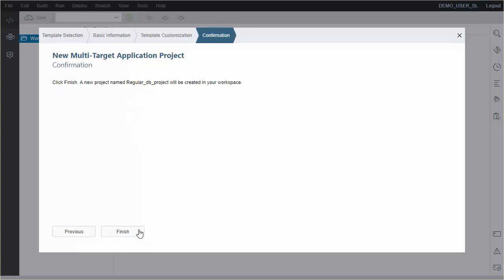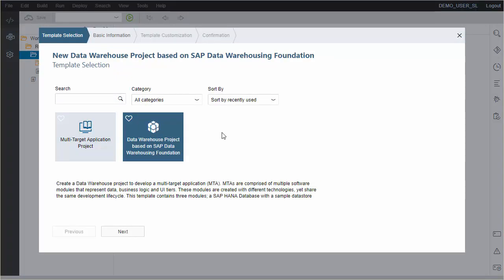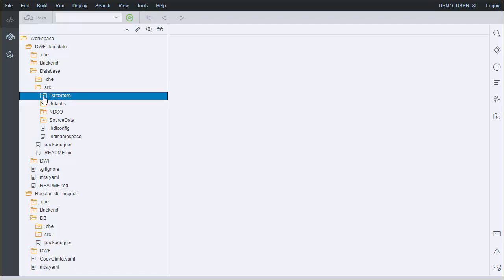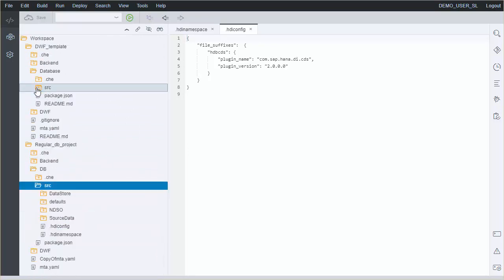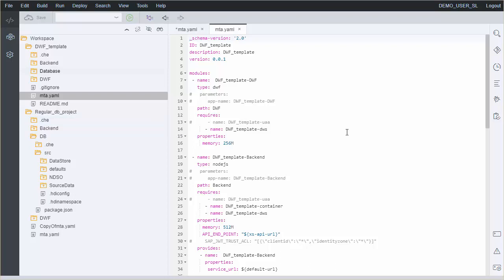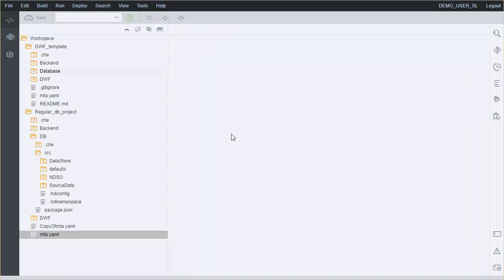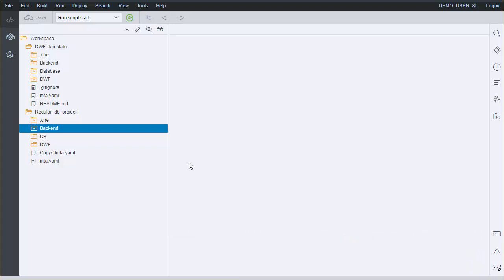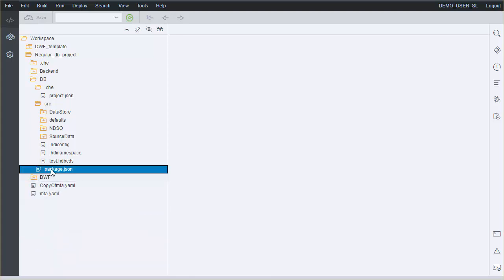SAP DW Foundation tutorial: add DWF to existing MTA project